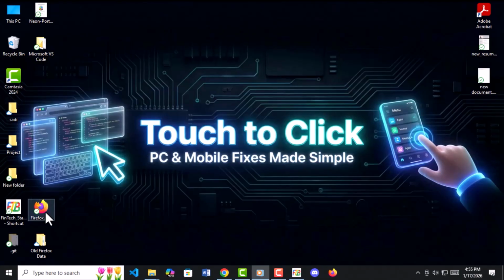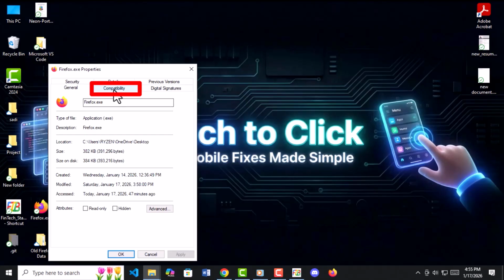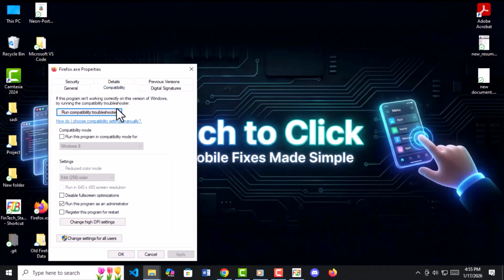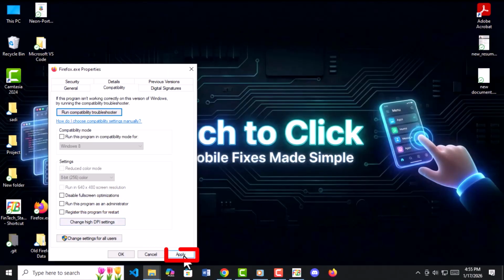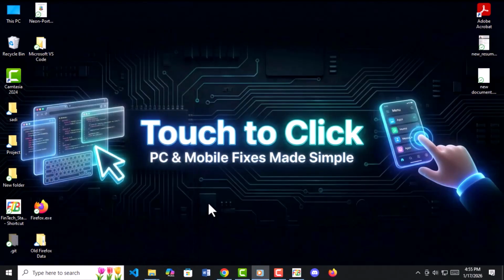How to Disable Run as Administrator Windows 10 | Stop Admin Prompts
📝 This tutorial provides a clear, step-by-step guide on how to disable run as administrator in Windows 10 for specific applications. We explain the simple process to stop programs from prompting for administrative permissions every time you launch them. You will learn how to locate the program shortcut or file and access its properties menu. The key step is unchecking a single box in the compatibility settings to apply the change. By the end, your selected program will open normally without requiring elevated privileges.

⏱️ -- TIMESTAMPS --
0:00 - Introduction
0:16 - Step 1: Locate the Program
0:28 - Step 2: Open Properties
0:34 - Step 3: Select Compatibility Tab
0:39 - Step 4: Uncheck "Run as administrator"
0:51 - Step 5: Apply and Save Changes
0:57 - Conclusion